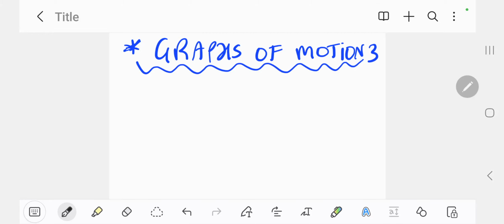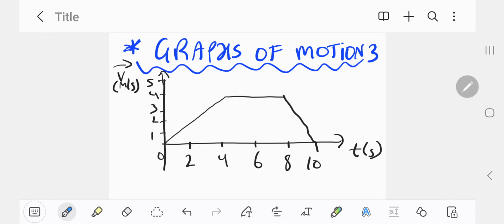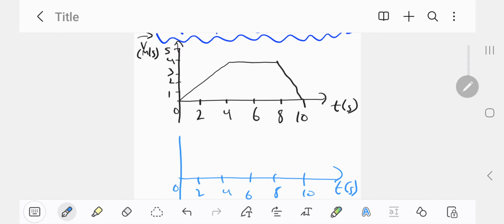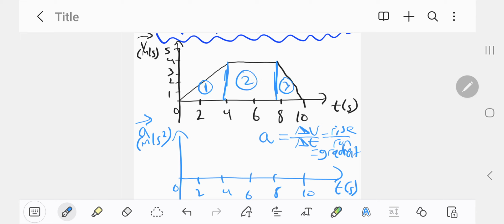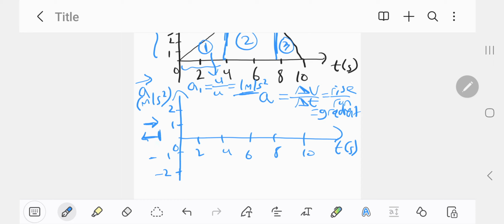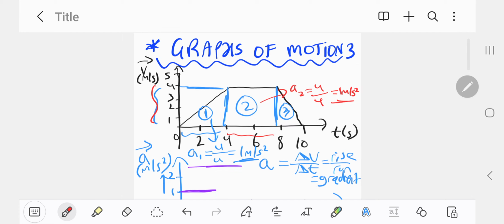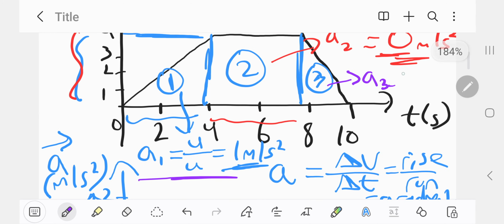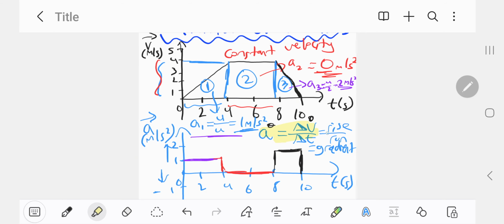Year 10 Science - Motion Recap Part 3